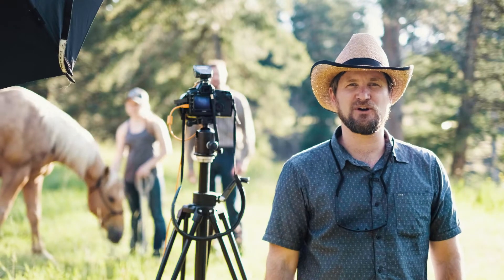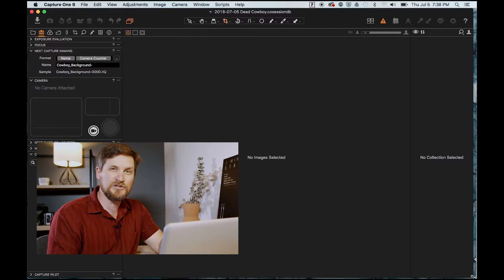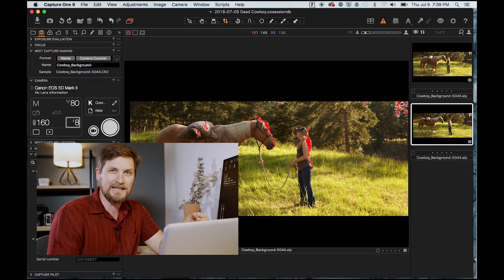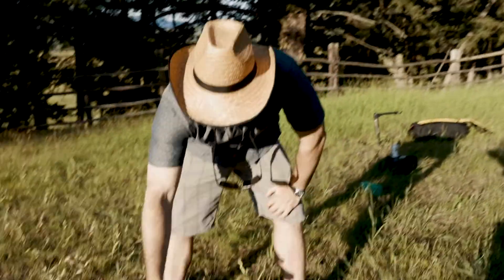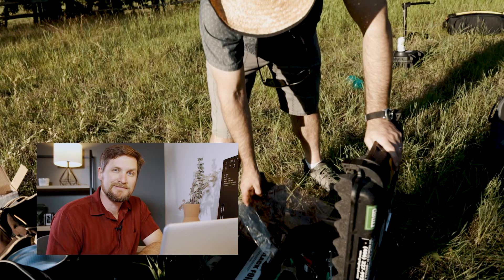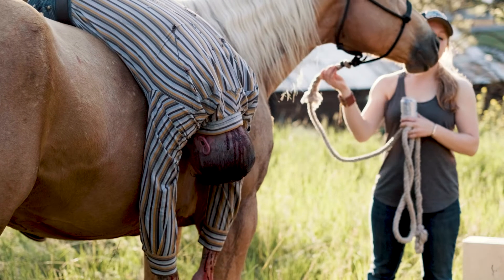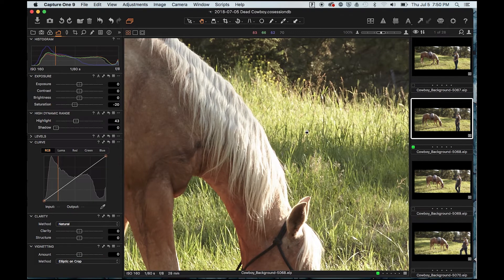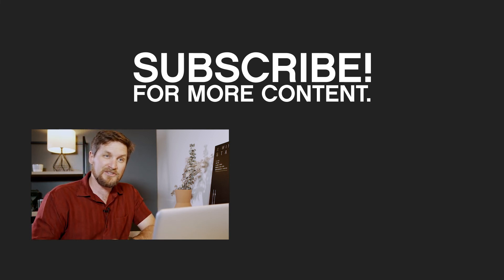Location Photo Shoot! (Part 1)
Watch commercial photographer and RMSP instructor Jeff McLain walk through creating a stylized western-themed photograph. He talks about his tools, stage makeup kit, and Capture One Pro as he demonstrates his process.

For Part 2 of this composite shoot, tune in to our Channel on or after August 21st, 2018 at 6:30pm MST. During part 2 we will be shooting the foreground of this image and compositing it into the photograph made in this video!

Equipment used in this video:

Profoto B1X
Canon 5D Mark IV
Tether Tools Aero Table
Think Tank Photo Pixel